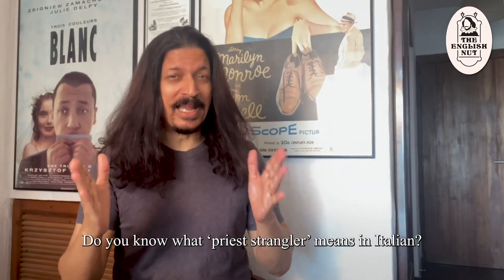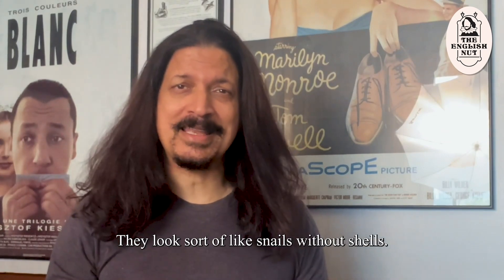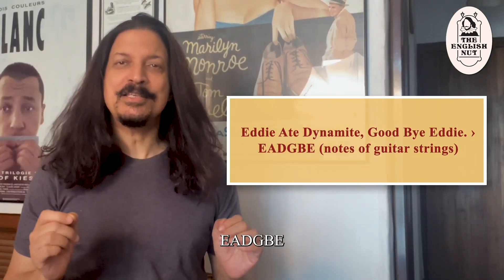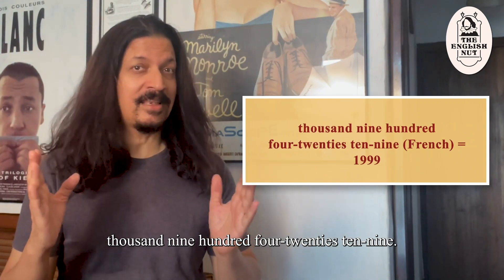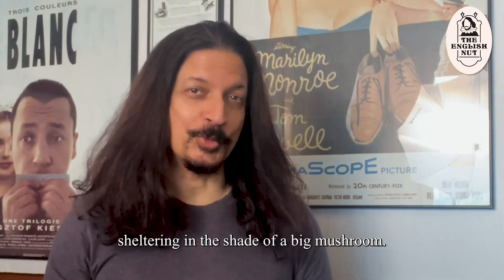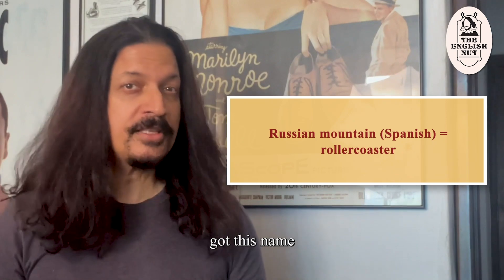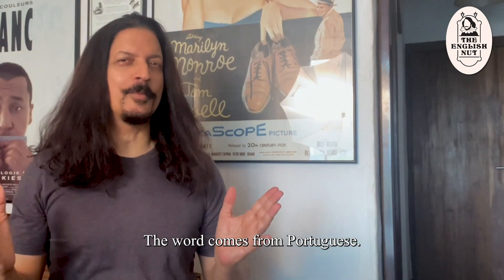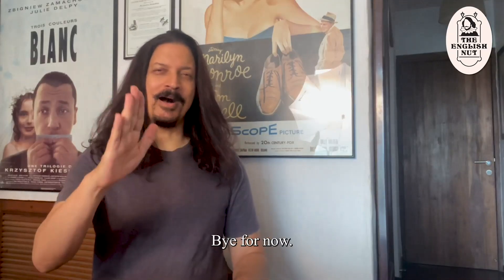Funny literal meanings of foreign words.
Do you know what ‘priest strangler’ means in Italian? Or ‘leg potato’ in Portuguese? Or ‘paper vampire’ in Afrikaans? This video is chockful of foreign words with quirky literal meanings. Do keep watching to discover them.

TITLE: Funny literal meanings of foreign words
Episode # 217